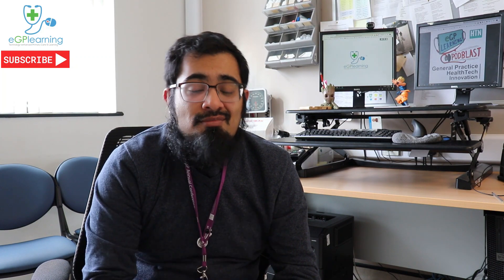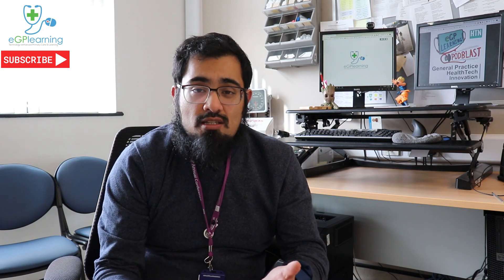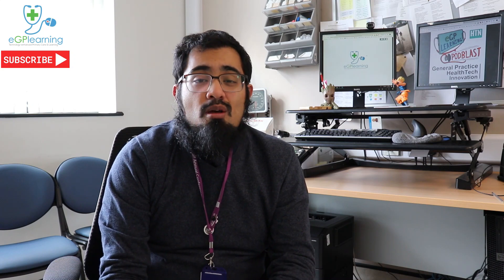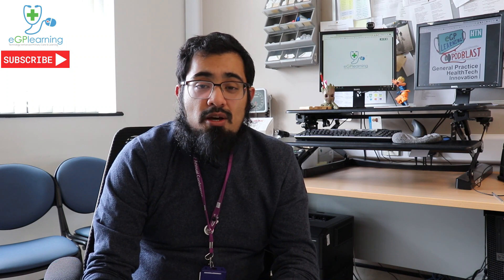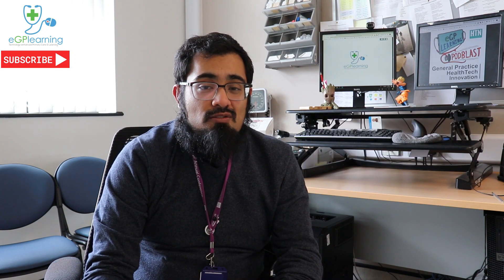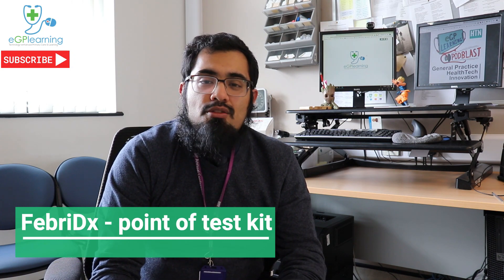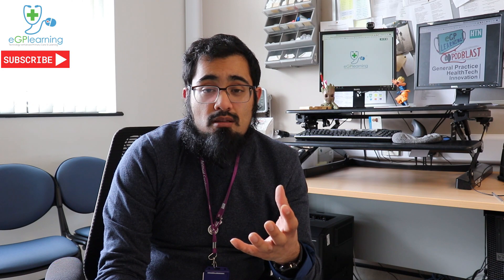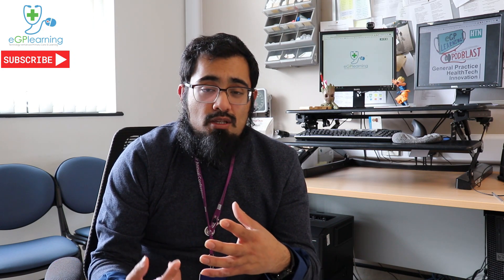Can FebriDx confirm which infection you have?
Point of testing CRP kits exist to help tell you if a patient has a bacterial or viral infection. Watch here to see if FebriDx can confirm which infection you have and its use in General Practice.

Declaration - I was provided this equipment for free but have not financial stake in the company and have not been paid to make this video.

In this episode:

01:30 FebriDx - point of test kit
02:00 The FebriDx device
02:27 How to use the FebriDx - please note you do not need to press the button to use the lancet it does fire on pressing the FebriDx on to the finger automatically.
04:10 Interpreting the FebriDx
05:02 How to use FebriDx in General Practice
06:55 The negatives of the FebriDx device
07:50 What effect has the FebriDx had?
09:00 Would I use the FebriDx?